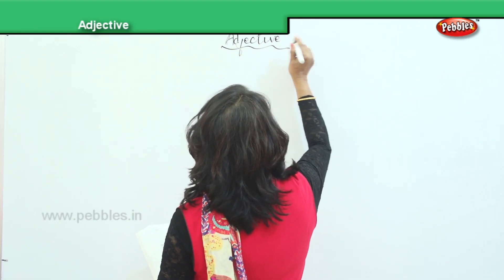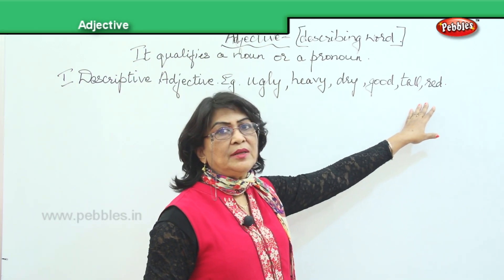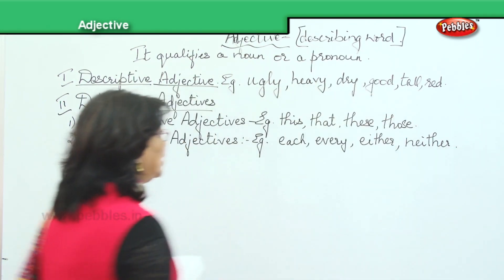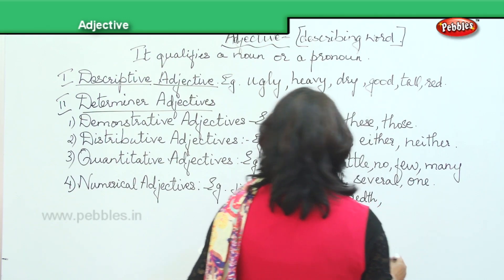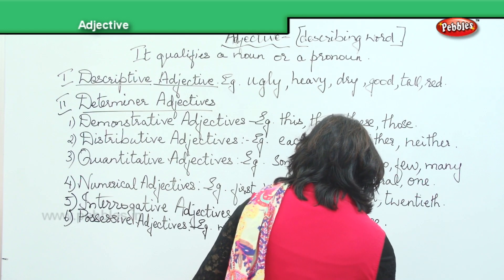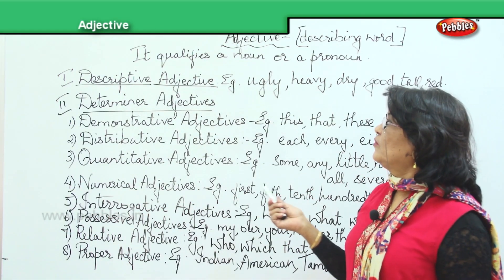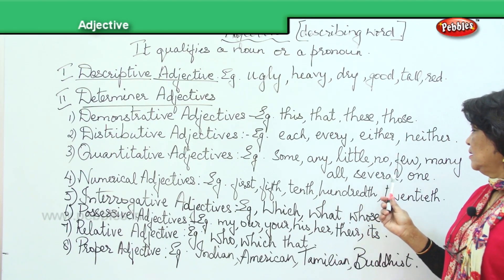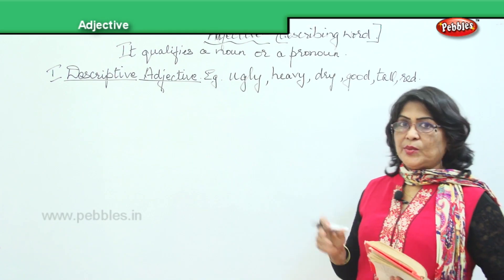English for competitive Exams | Adjective | How to prepare English Section for Exams